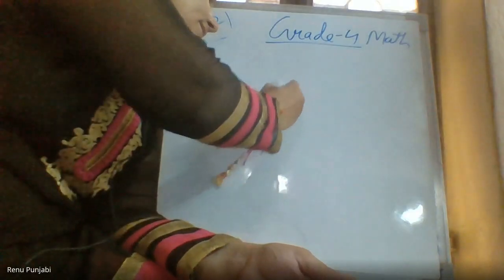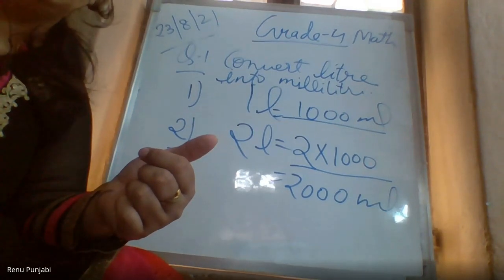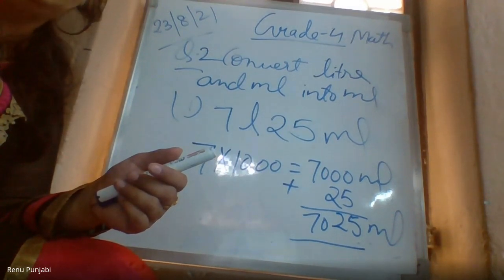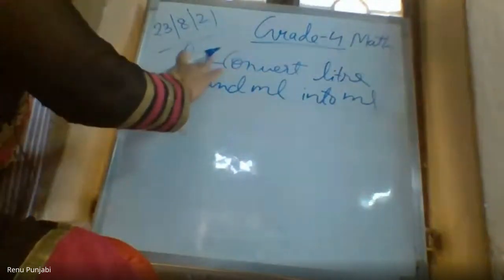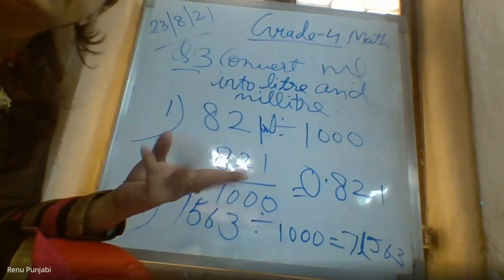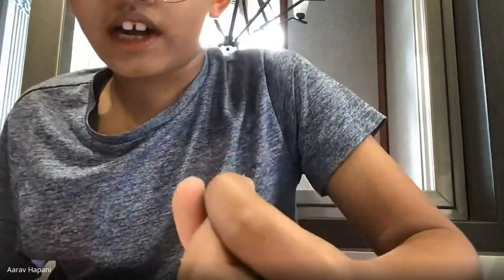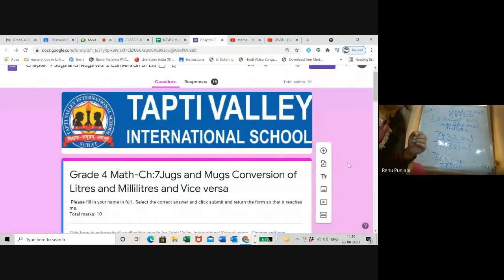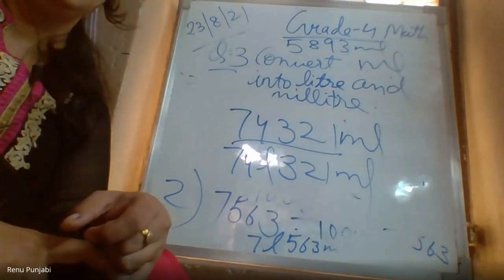Grade-4 B Math Ch-7 Conversion of litre into millilitres and vice versa